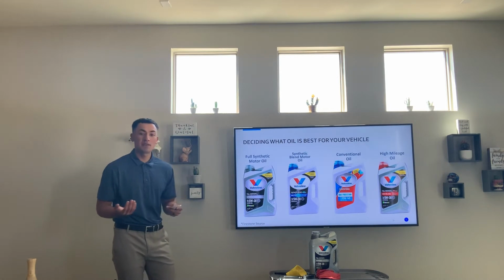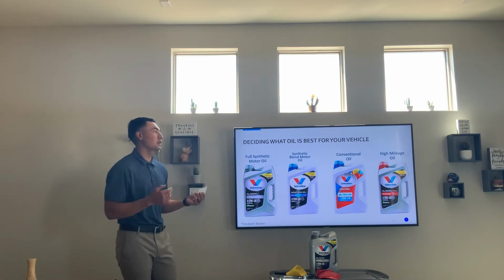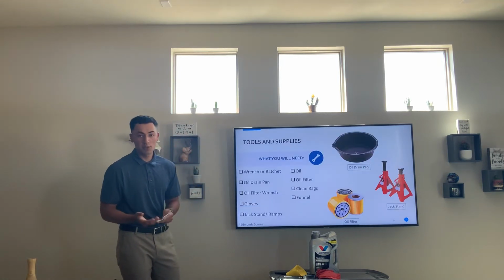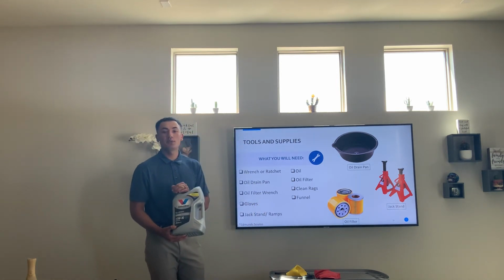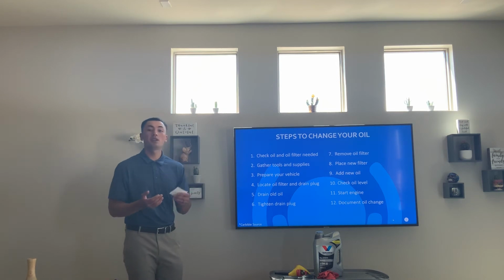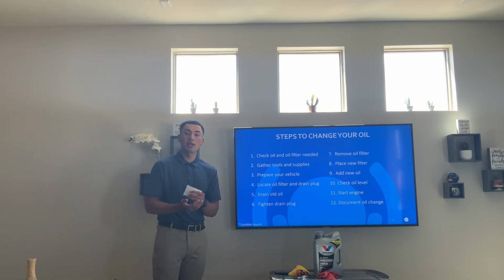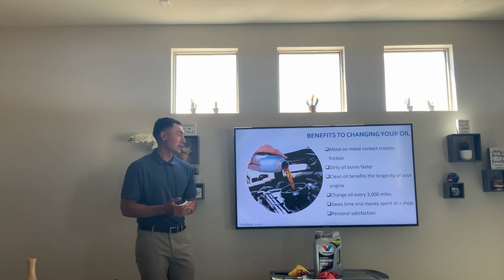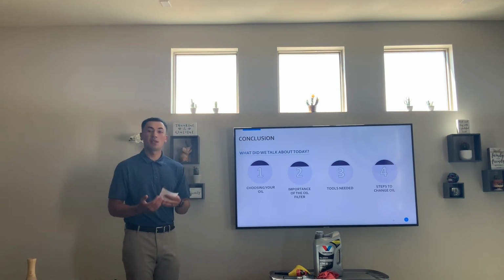Informative Speech - SPCH1315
How to Change the Oil on your Car